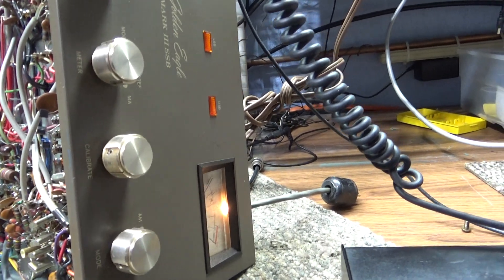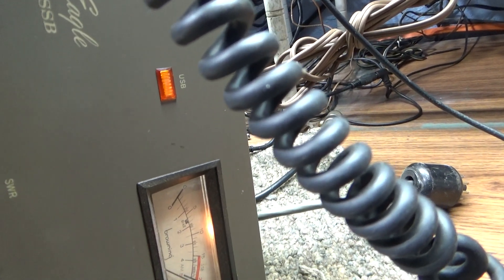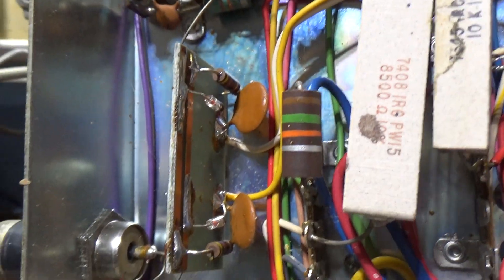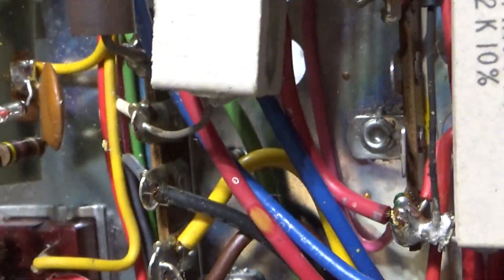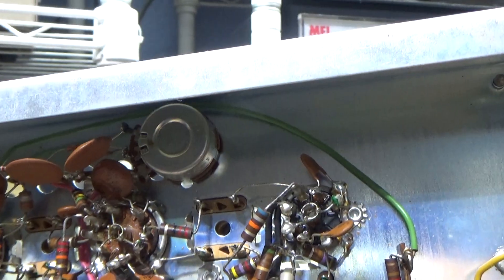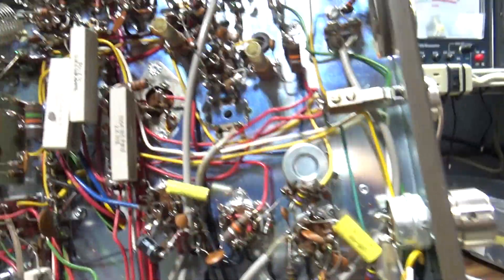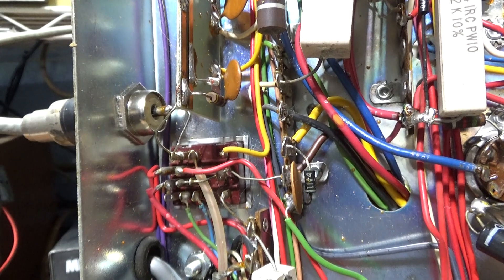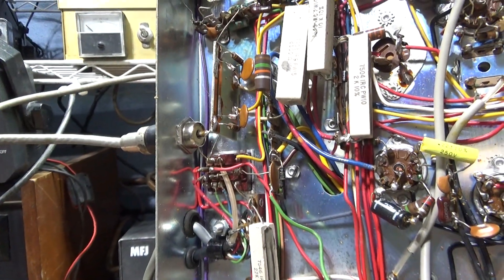Last Tram D201 Picked up by customer, Browning Mark 3 transmitter dropped off, no transmit.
Last customers Tram D201 was picked up, but he had a Browning Mark 3 with no transmit. Customer stated that the internal RF meter read OK on Foward, the MA meter read good, but the mod meter would stick right on Mod. He said the radio had very low output or no output. I also have a customer who bought a Browning from me a couple years ago? who says it is not putting out either. That customer made a vid showing that the MA meter was reading just a tad low, but the mod meter was working, but he did not show what the output/RF/Forward power meter was doing. I had the same immediate thoughts on that too. Here it is:
  If a radio, or an amp, is reading power at its internal power meter, but is not producing any power output, then the problem probably 95% off the time is the RELAY. The internal power meter is inline after the radios or amps output.  If it is reading ok, then the radio/transmitter/amp is producing power, but that power is not reaching the antenna jack. Other than a wire of 2, for the most part, the only thing between the internal meter and the antenna jack is the RELAY. Yes, wires can break, internal coax can short, wires can touch, but more than likely, if the relay is keying up, its got a bad connection on the contacts of the relay. Relays are mechanical. Springs get weak. Metal loses tension, contacts get dirty, pitted, oxidized or carboned. Most of these problems can be fixed by simply cleaning the relay. If the relay is burnt, badly pitted or deformed, just replace it. Quite a few ways to clean them. Small relays, I use a burnishing tool, which is similar to super fine sandpaper. Not rough enough to file away the contact coating, but rough enough to remove the dirt and gook. Another cleaning tool that works almost as good is a simple Dollar Bill. The texture of a Dollar is just rough enough to clean, strong enough not to break apart or leave residue. Another way is to try spray cleaner, I found Deoxit to be the best, however, spray cleaner is usually not as effective as burnishing. On really dirty or pitted relays, and on large relays, like in big amps, I get out the Dremel but use a soft copper brush only and a very light hand. Again, if the internal meter shows power but it doesn't actually put out power, 95 out of 100 its the relay. If the internal meter is not showing power, its usually something else.